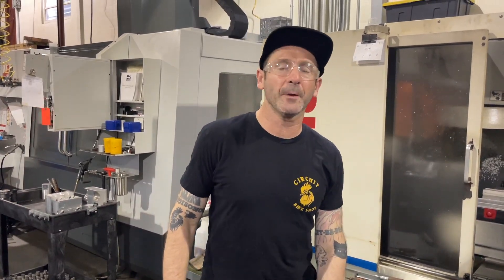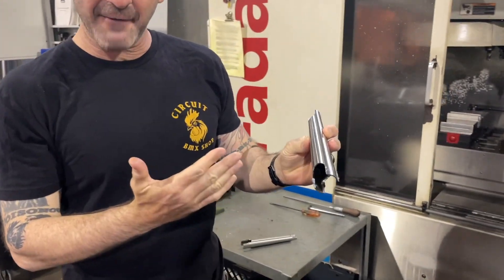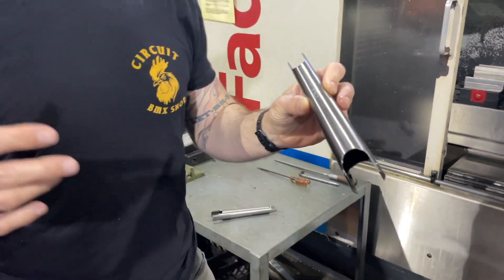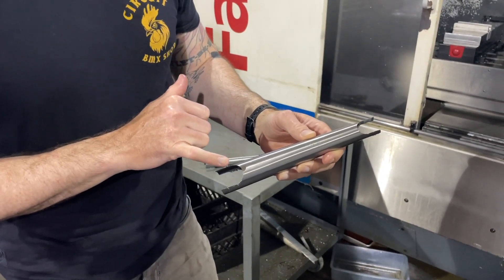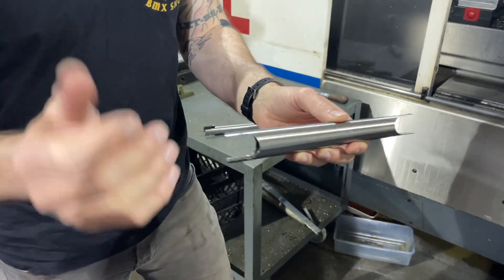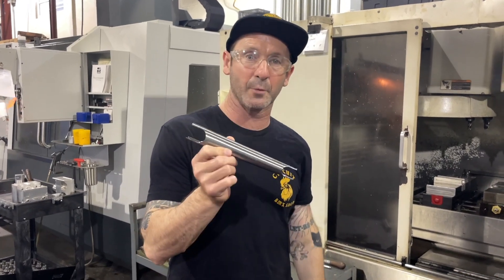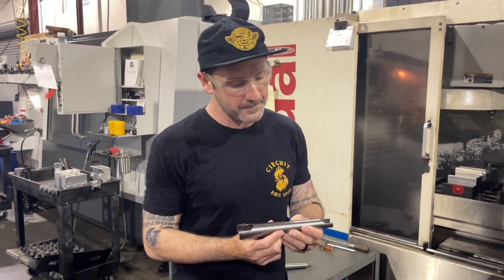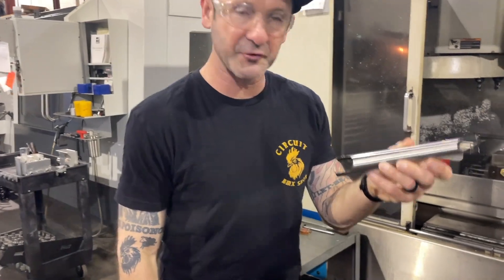Our Crank Arm Milling Process -- Inside Profile Racing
In this episode, Matt Coplon goes over the Milling of Profile Crank Arms (in preparation for tack welding of the Spindle and Pedal Bosses).